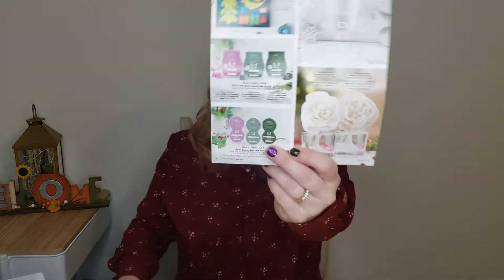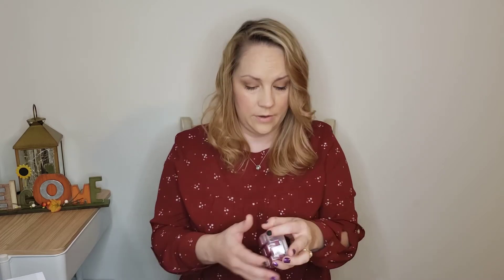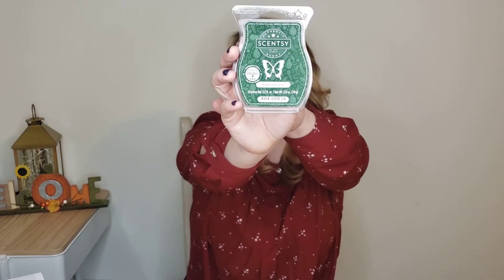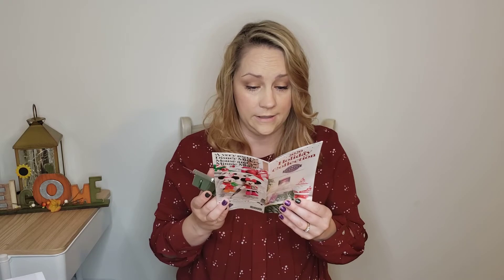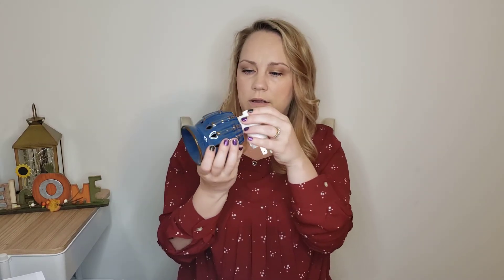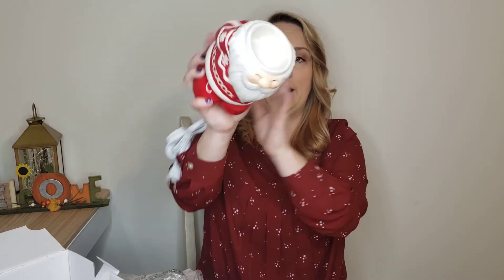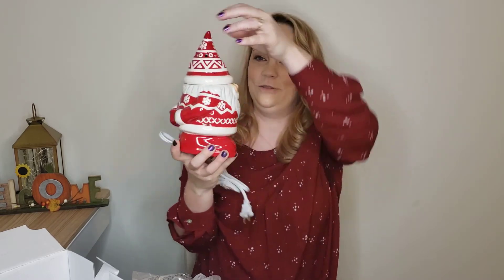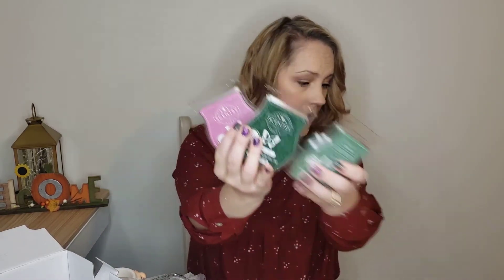The Let it Snow Trio and Holiday Warmers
While Peyton was away at goalie practice, I thought I would go over some holiday products, including the new Berry Blessed, Happy Holly Days, and Feeling Pine fragrances.